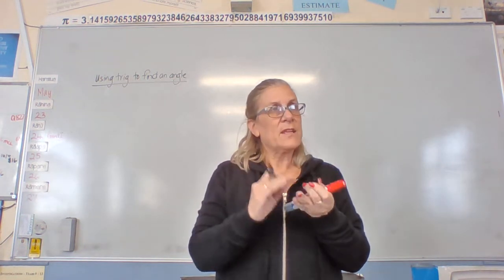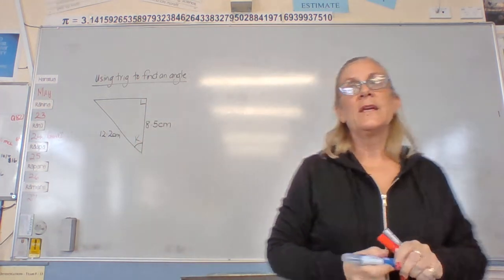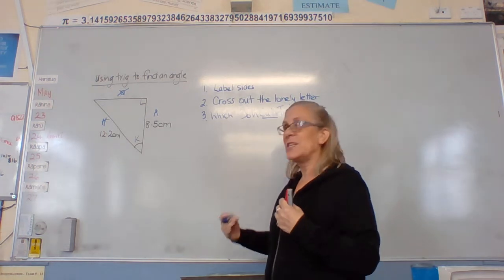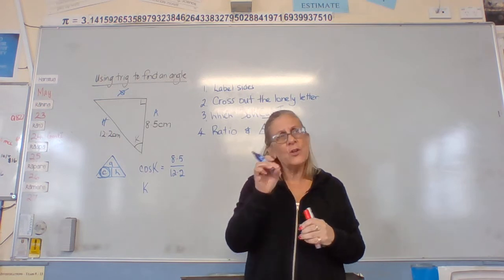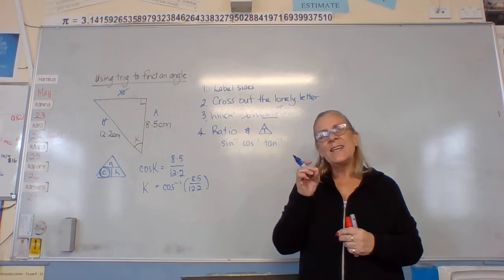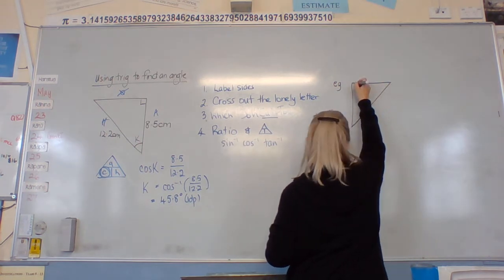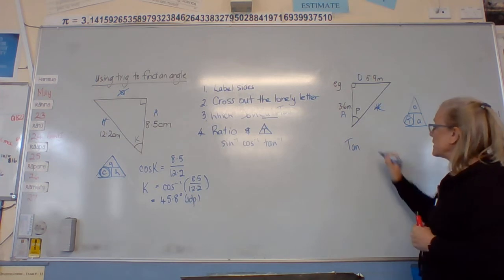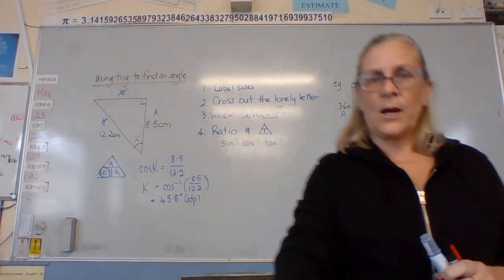Yr 10 Trig to find an angle